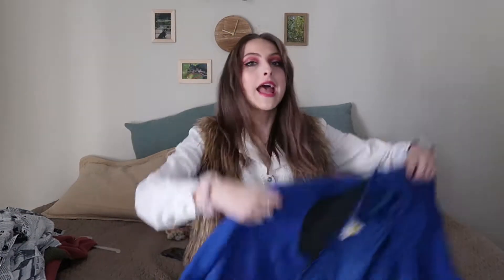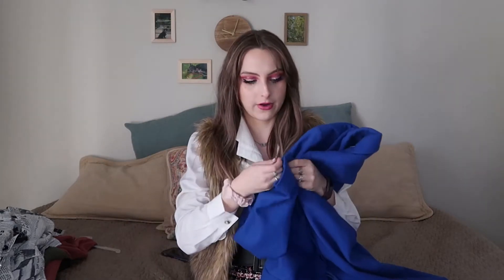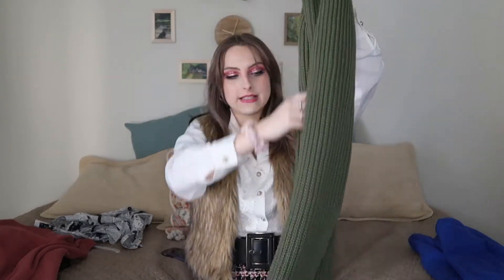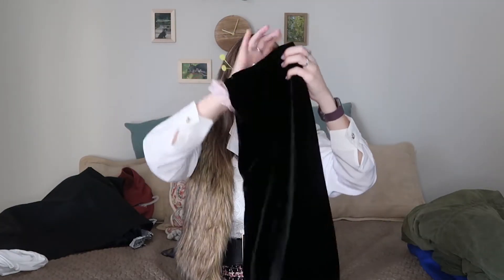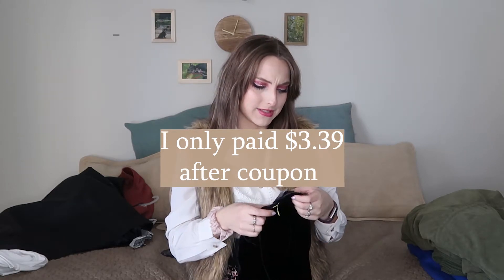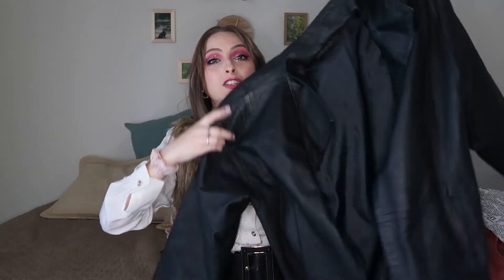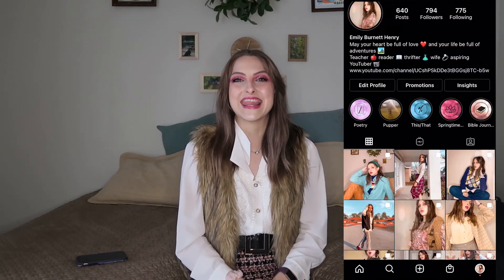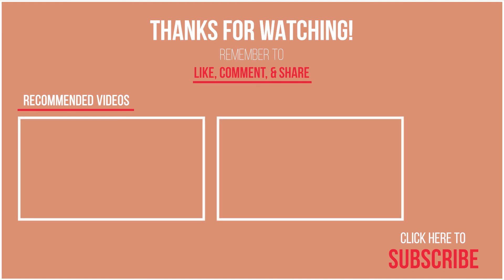Thrift Haul: January Finds and Faves || Plato's Closet and Mission Thrift Store Haul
This video is a thrift haul of all the awesome pieces I found second hand in my thrifting excursions in January. I love the pieces I found!  I'd love to hear which of my thrift finds/ outfits I styled was your favorite from this video, as well as your favorite personal thrift find recently!!
Your friend,
Emily

For first time poshmark users, use my code “Eminyruth” when logging in to get a $10 credit.

About Me:
My name is Emily Henry. I am 25 years old and currently living in the South Mississippi. I am a Kindergarten teacher full time, and I love arts and crafts and creating on the side (aka  I enjoy making "quality" youtube content). I am an avid reader, and mystery/thrillers are my favorite books to read. I love Disney and all things magical. My favorite princesses are Belle and Rapunzel. I was all but raised in thrift stores and auction house floors, so I love thrifting. One of my favorite shows as a child was Project Runway, and I have always had a passion for fashion (yes I said that lol). I think style is such a personal form of expression, and I love to express myself through my fashion choices. I love to make videos about things I love (obviously) which includes thrifting, clothes, makeup, home décor, and whatever creates happiness in my life. I am so glad you stopped by my channel. Hope to see you again. Stay safe, you are loved, God bless.